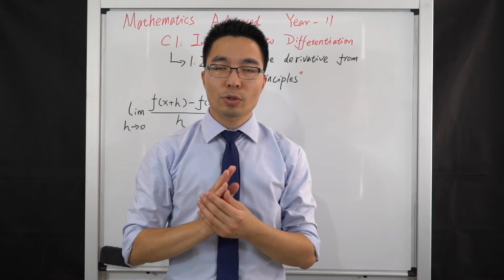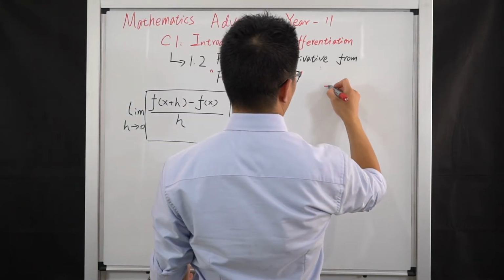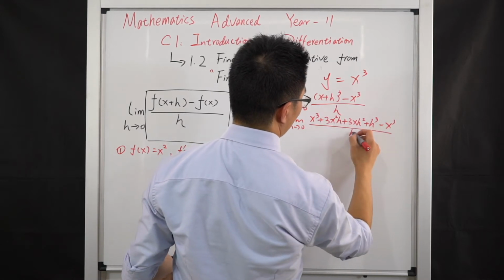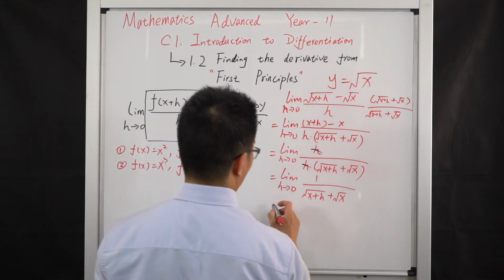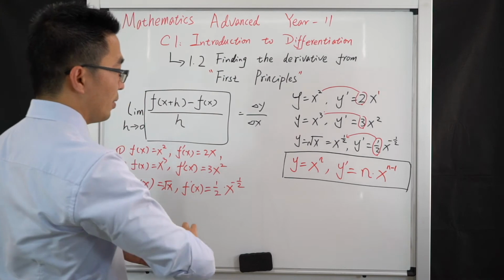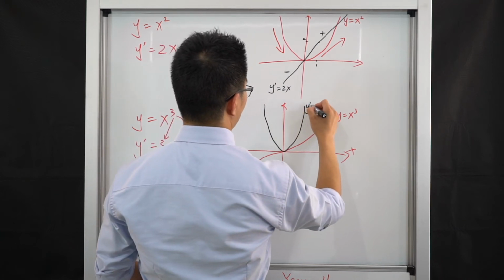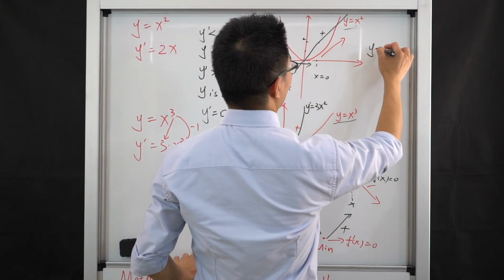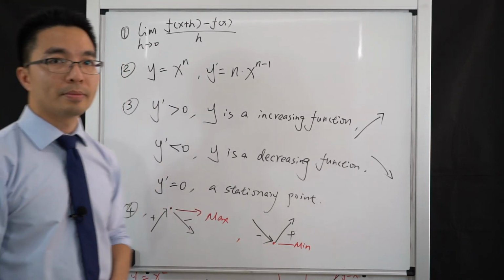Year 11 Chapter 1 Introduction to Differentiation(2/3: Finding the Derivative From First Principles)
Mathematics Advanced for Year 11
Chapter 1: Introduction to Differentiation
           1/3: Gradients of Tangents
           2/3: Finding the Derivative From First Principles
           3/3: Calculating with Derivatives